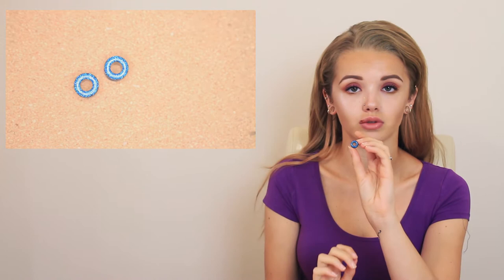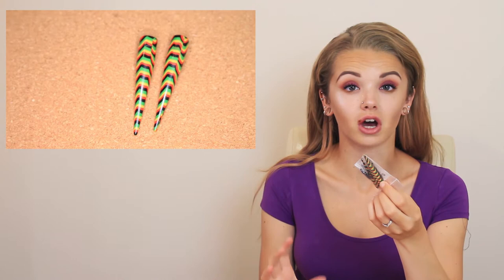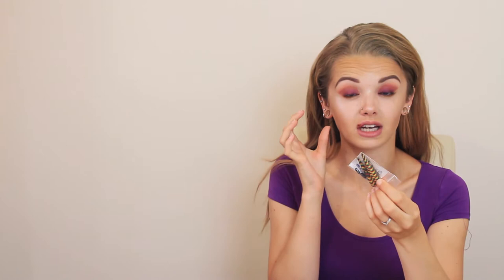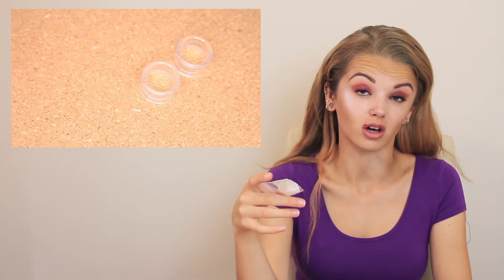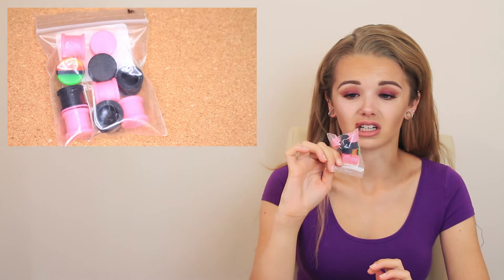My Stretcher collection!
Hey guys welcome back to another video, today i'll be showing you my collection of stretchers.

––– ♪♫ Artists' Links ♫♪ –––